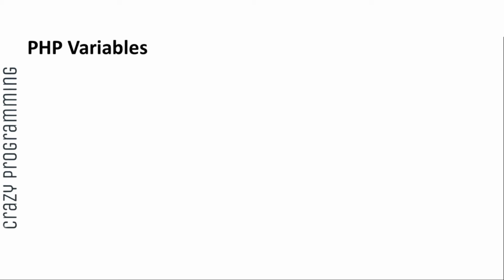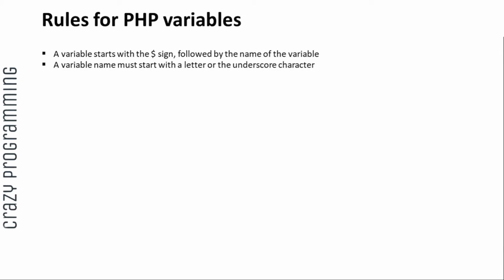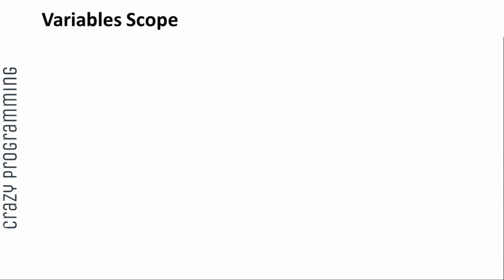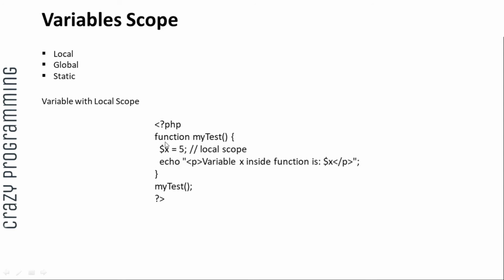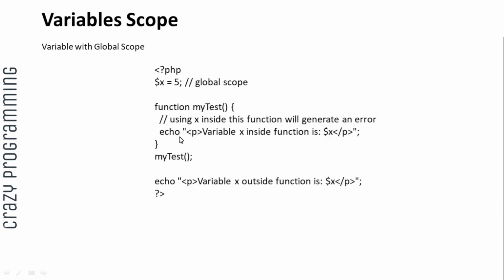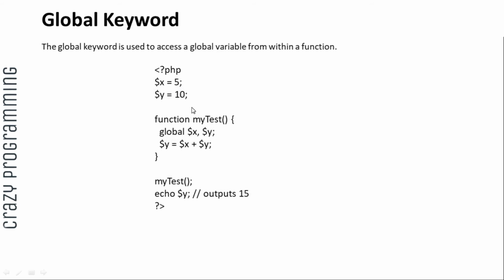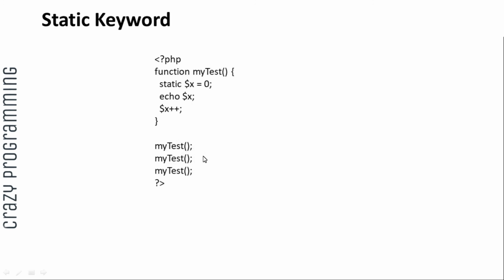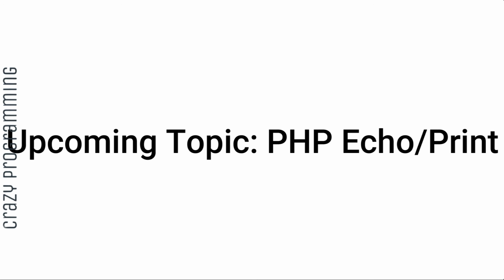PHP Variables Part 1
This Video Describes the  Variables in PHP. This is the first part of Variables video. there are 5 videos related to PHP Variables. Please watch full videos to get better understanding of Variables in PHP